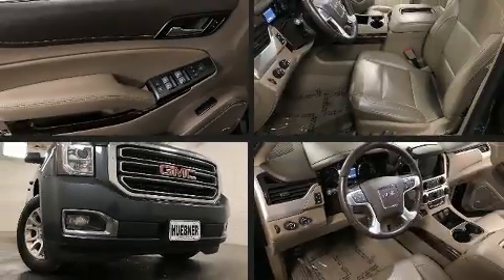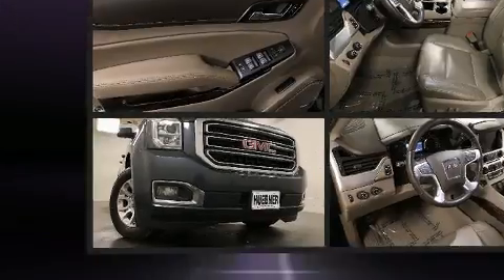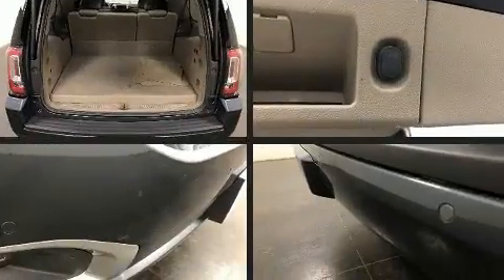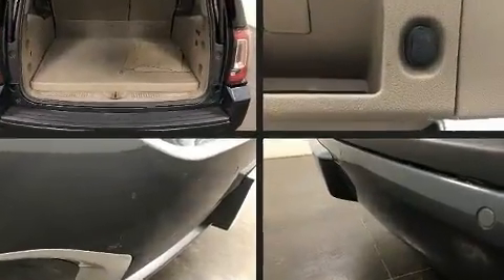2019 GMC Yukon XL SLT in Carrollton, OH 44615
Huebner Subaru
1155 Canton Rd.

Load your family into the 2019 GMC Yukon XL. It features four-wheel drive capabilities, a durable automatic transmission, and a powerful 8 cylinder engine. The following features are included: front and rear reading lights, power front seats, turn signal indicator mirrors, a power rear cargo door, power windows, a trailer hitch, and much more. Features such as automatic climate control and leather upholstery prove that economical transportation does not need to be sparsely equipped. Power adjustable pedals allow the driver to optimize his or her driving position, enhancing visibility, comfort and safety. Rear passengers enjoy the seat heating functionality, keeping them warm during the winter months. Third row seats provide an even greater maximum passenger capacity. For drivers who enjoy the natural environment, a power moon roof allows an infusion of fresh air. State-of-the-art amenities such as steering wheel memory, and adjustable pedals yield a more personal driving experience. Premium sound drives 9 speakers, providing you and your passengers a sensational audio experience. Rear LCD monitors provide entertainment that your passengers will appreciate no matter how far the drive. Safety equipment has been integrated throughout, including: head curtain airbags, front side impact airbags, traction control, brake assist, ignition disabling, onStar, and 4 wheel disc brakes with ABS. Electronic stability control ensures solid grip atop the road surface, no matter how challenging the driving conditions. We know that you have high expectations, and we enjoy the challenge of meeting and exceeding them! Stop by our dealership or give us a call for more information.